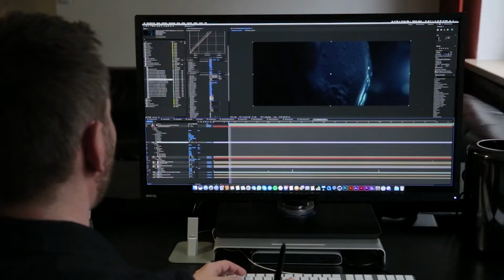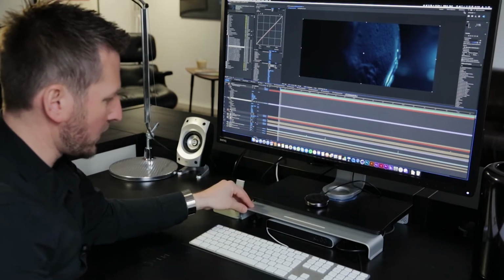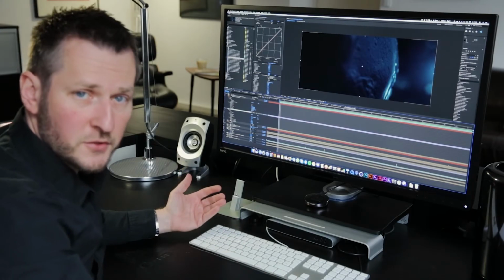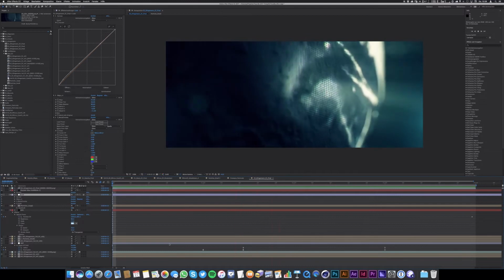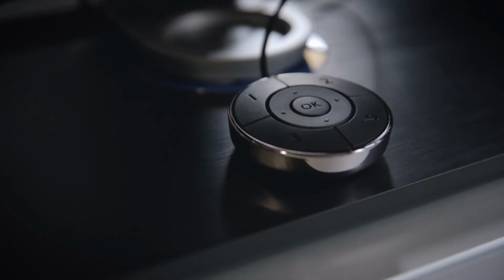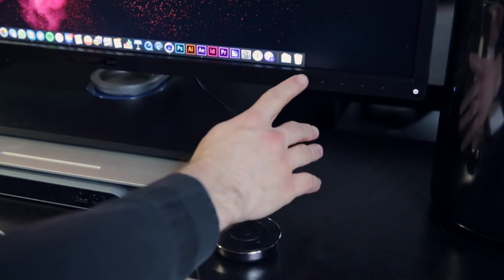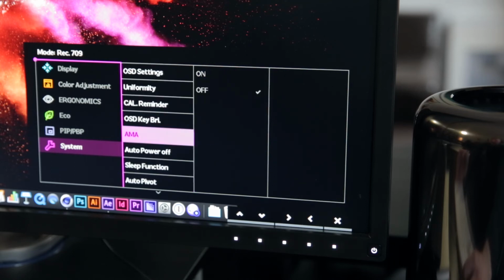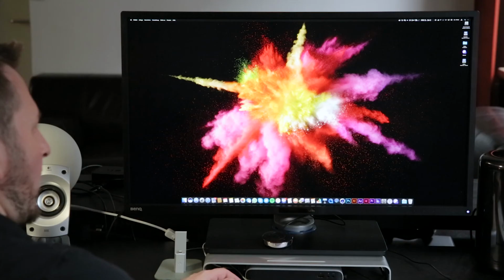PV3200PT Review: BenQ 32" 4K UHD Post-Production Monitor reviewed by Robert Hranitzky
The creative director and motion graphics designer Robert Hranitzky from Germany will be sharing his impressions of the BenQ PV3200PT. Find out how he uses it for his favorite tools like Maxon CINEMA 4D and Adobe After Effects and what other benefits he gains from the massive 4K UHD resolution.